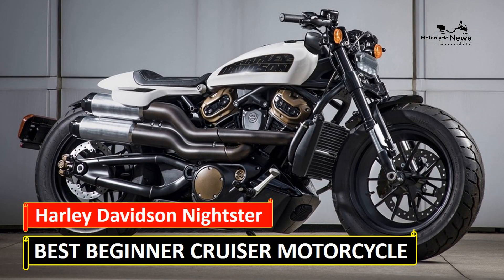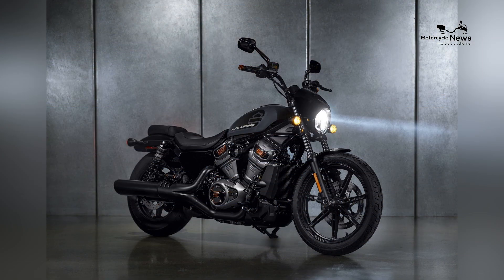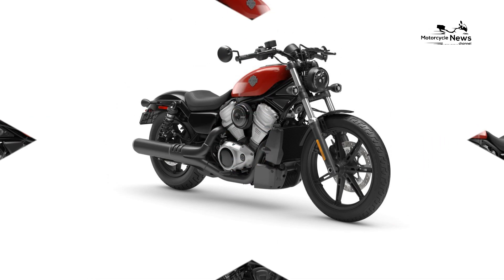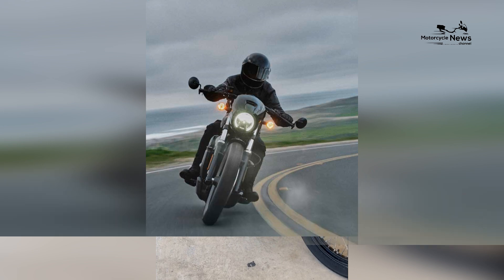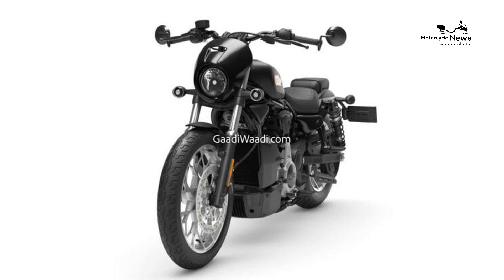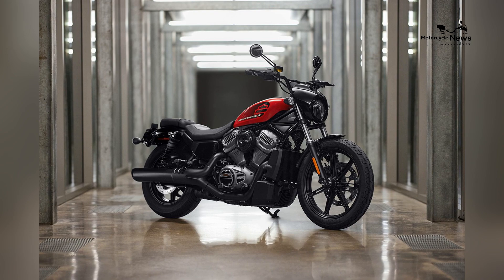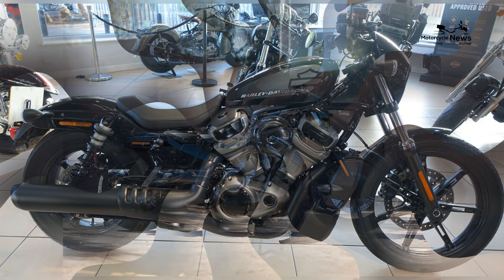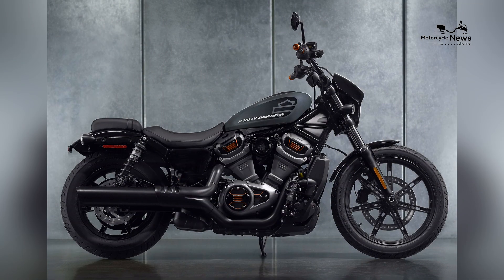2024 Best beginner cruiser motorcycle Harley Davidson Nightster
In the realm of cruiser motorcycles, the Harley-Davidson Nightster stands as an iconic and powerful choice, offering beginners an immersive introduction to the unique world of cruising. With its dark and edgy design, muscular performance, and the unmistakable rumble of a Harley engine, the Nightster emerges as the best beginner cruiser motorcycle from the legendary Harley-Davidson stable. In this exploration, we delve into the distinctive characteristics that make the Nightster an ideal choice for beginners, providing a blend of rebellious style, potent performance, and an unforgettable initiation into the cruiser lifestyle.